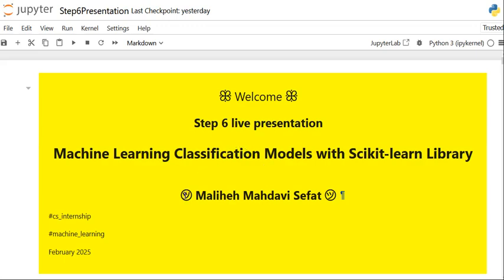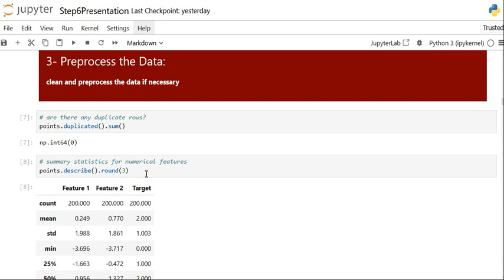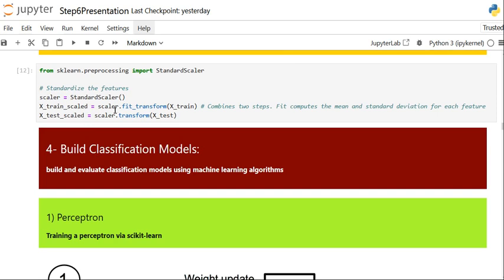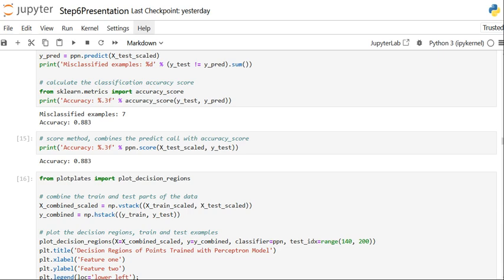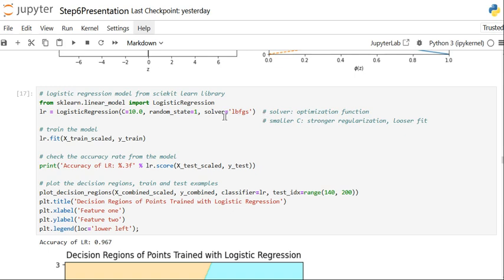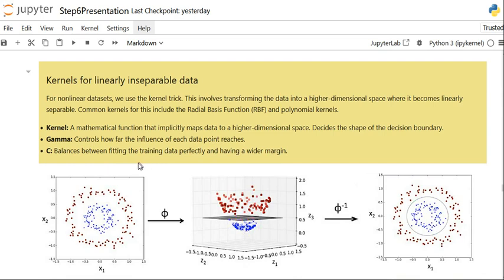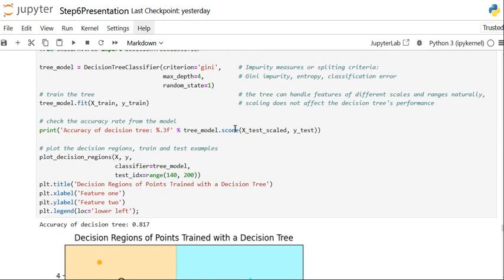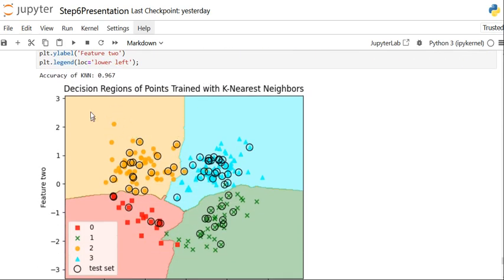Machine Learning Classification Models with Scikit-learn Library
Presented by: Maliheh Mahdavi Sefat

In this presentation I demonstrate my learnings from step 6: machine learning basics(I) of CS Internship.

I generate a synthetic dataset of 200 samples, with 2 features and 4 classes which is almost linear to try different classification algorithms.
During this presentation we will try the implementation of Perceptron, Logistic Regression, Support Vector Machine, Decision Tree, Random Forest, and K-Nearest Neighbors from the specialised Scikit-learn library of Python.